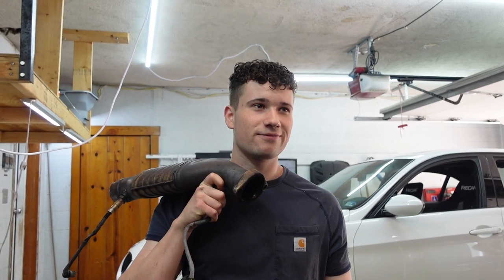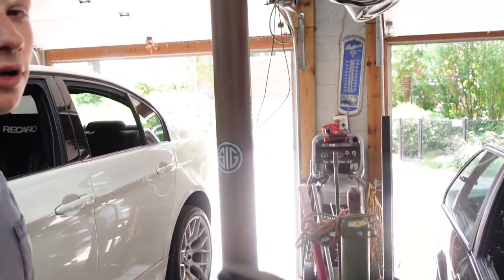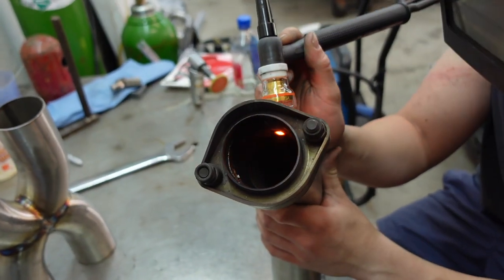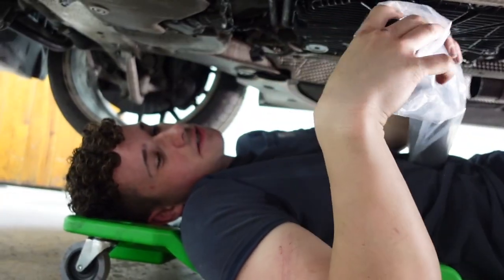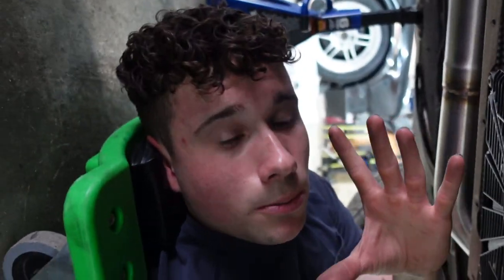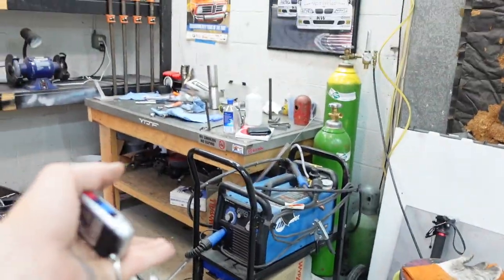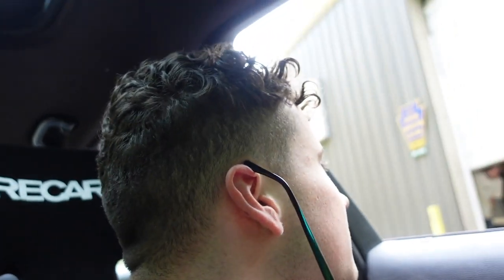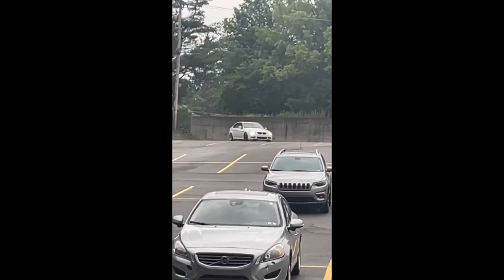Making my E90 M3 sound like a SUPERCAR!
We were going to take both sets of cats off and install a new x pipe but me and Jude decided to just do the primary cats for now and it make the car sound insane!
Can’t wait to put all my suspension parts on this car and take it to the track !!! SUBSCRIBE to my channel for videos every week, builds of my E30, 2002 racecar, bmw m3, and many other cars to come vlogs, and everything else I record along the way!
DREAM SO BIG IT'S SCARY